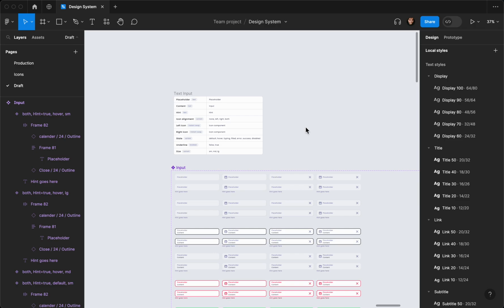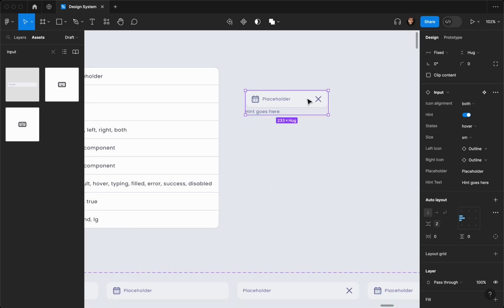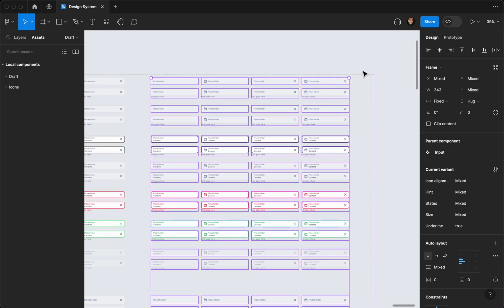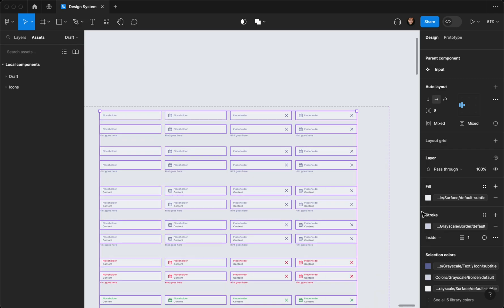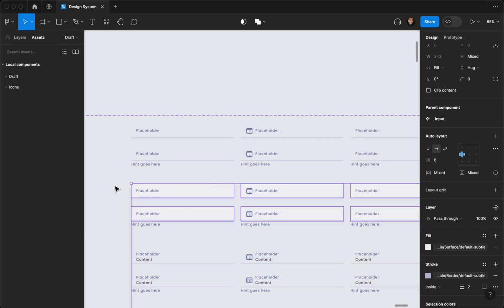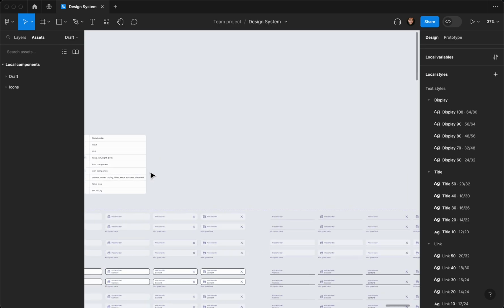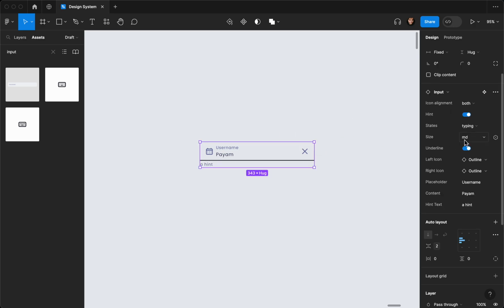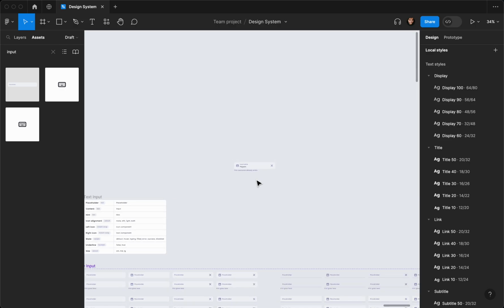Refining Input Fields in Figma Part 3: The Underlined Input - A Step-by-Step Guide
Welcome to the final chapter of our series on 'Enhancing Input Fields in Figma'. In Part 3, we shift our focus to a specific and often-used element: The Underlined Input.

We'll go through the process of designing an underlined input field, discussing its importance in UX/UI design and showing how it can be effectively used in your Figma design system using Auto Layout, Variants, and Variables.

Whether you're just getting started with Figma or an experienced designer, this guide provides detailed insights into the nuanced world of input field design.

Timestamps:
0:00 - Introduction
0:24 - Testing The Current Input
2:10 - Creating Underline Variant
6:36 - Testing the Final Result